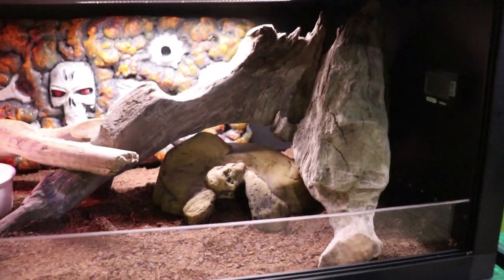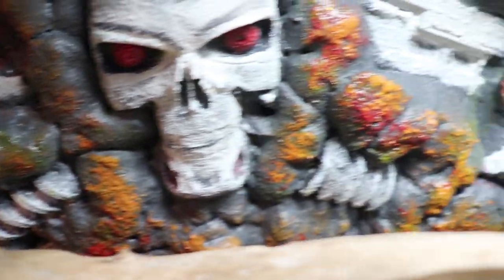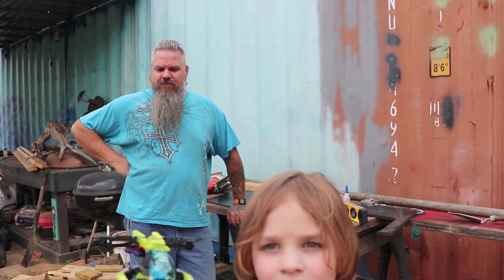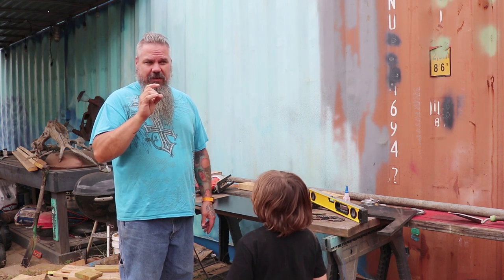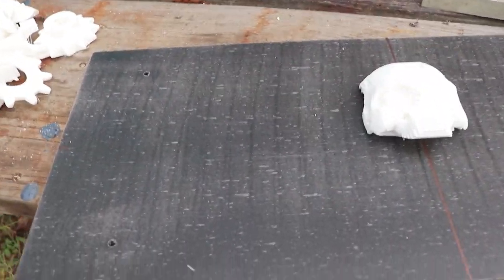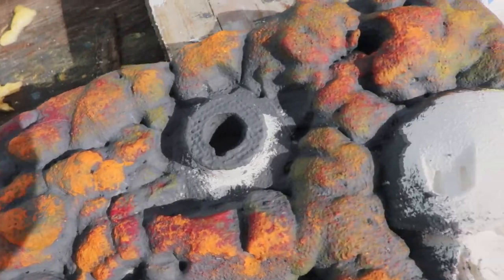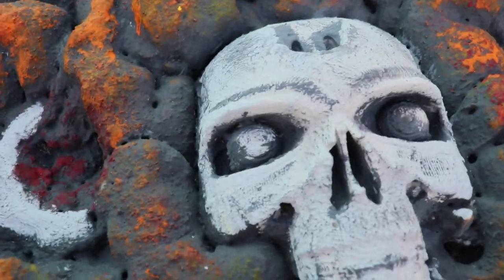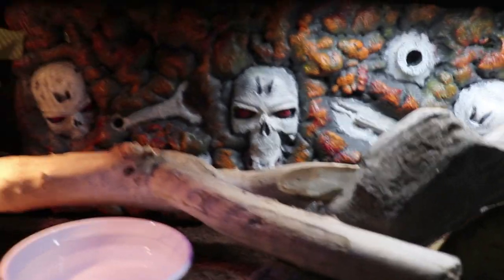Ball Python Background Build. New Pet.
We build a new enclosure background for Morgana the enchi lesser 66% het black axanthic ball python from AK Morphs. Using a Reptile Habitats enclosure from dubiaroaches.com